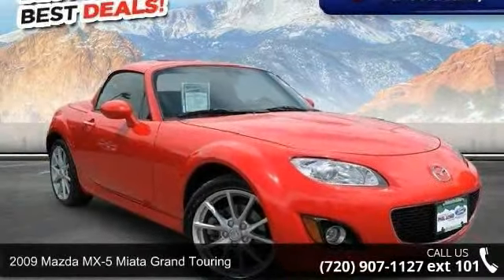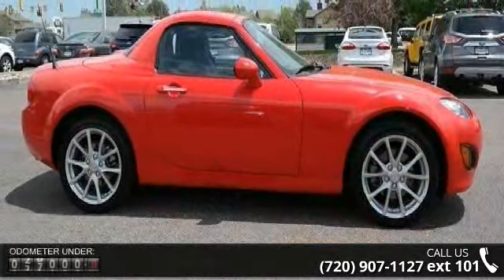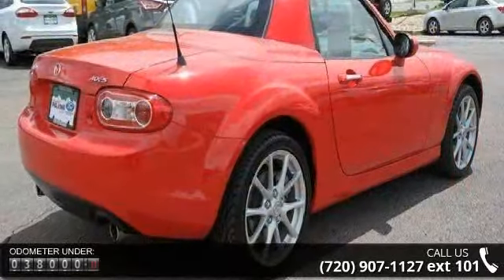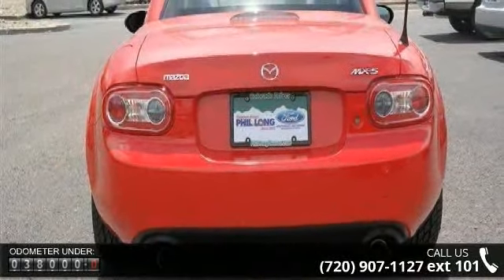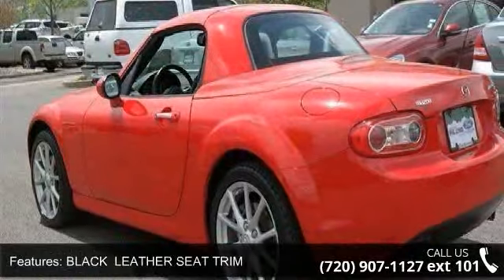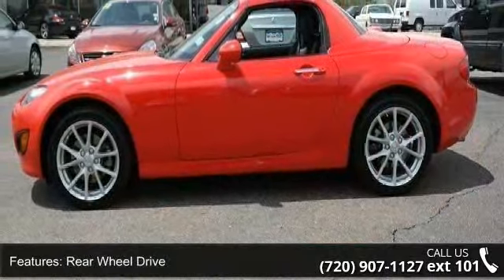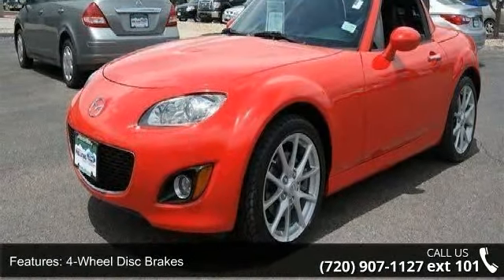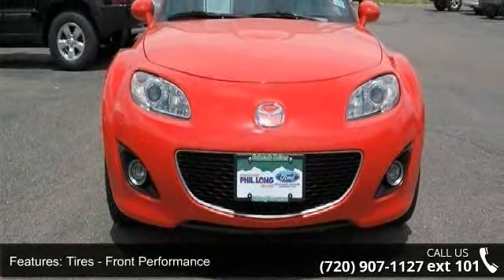2009 Mazda MX-5 Miata Grand Touring - Phil Long Ford of D...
Excellent Condition, GREAT MILES 38,234! $2,300 below Kelley Blue Book! Heated Leather Seats, Multi-CD Changer, Convertible Hardtop, Alloy Wheels, Premium Sound System, Edmunds Lowest True Cost to Own Convertible Under $25,000 CLICK NOW!KEY FEATURES INCLUDELeather Seats, Heated Driver Seat, Premium Sound System, iPod/MP3 Input, Multi-CD Changer, Convertible Hardtop, Aluminum Wheels, Heated Seats, Heated Leather Seats. MP3 Player, Keyless Entry, Remote Trunk Release, Steering Wheel Controls, Bucket Seats. Grand Touring with Copper Red Mica exterior and Black interior features a 4 Cylinder Engine with 167 HP at 7000 RPM*. Local Trade. EXPERTS ARE SAYINGCar and Driver Editors Choice. "Miata is still unequaled when it comes to overall driving enjoyment and refinement." -Edmunds.com. AFFORDABLEThis MX-5 Miata is priced $2, 300 below Kelley Blue Book. Approx. Original Base Sticker Price: $28, 200*.